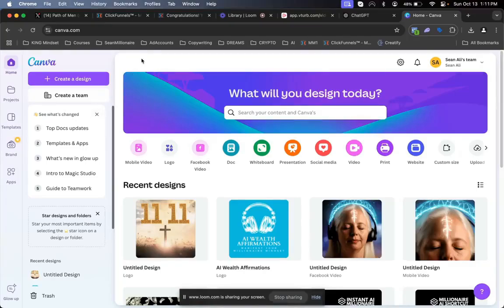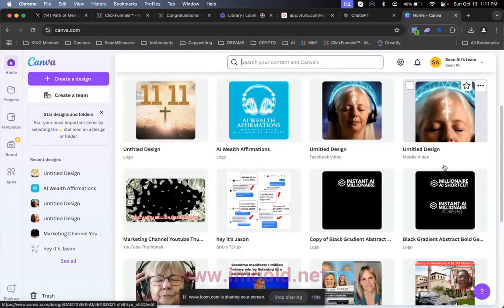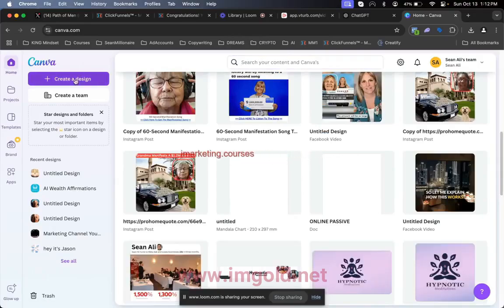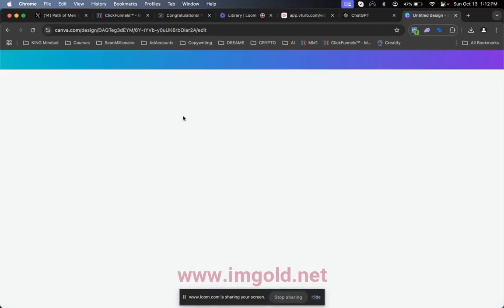How to Use Canva to Create Profitable Content in 2025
How to Use Canva to Create Profitable Content in 2025 Make Money with Canva: Design and Edit Content That Sells Canva for Beginners: Create and Sell Designs for Profit How to Turn Your Canva Designs into Cash Create Money-Making Content with Canva (No Design Skills Needed) Design and Sell Profitable Content Using Canva Make Money with Canva: A Step-by-Step Guide for 2025 Canva Design Tips for Creating Content That Sells How to Use Canva to Start a Profitable Design Business Turn Canva Designs into Cash: A Beginner's Guide Description Canva is more than just a tool for personal projects—it’s a powerful platform for creating money-making content! Whether you're designing for clients or selling your own creations, Canva makes it easy to craft professional designs without any technical skills. In this video, you'll learn how to: Design stunning graphics, social media posts, and marketing materials. Create digital products like templates, eBooks, or printables to sell online. Use Canva to generate consistent income through freelance or passive income streams. From setting up your account to turning your designs into cash, Canva simplifies the process, allowing you to focus on what matters—making money. Tags How to Make Money with Canva Canva for Profit Selling Canva Designs Make Money with Graphic Design Canva for Beginners 2025 Profitable Content Creation with Canva How to Sell Canva Designs Design Content to Make Money Canva Templates for Sale Canva Design Tips for Freelancers Thumbnail Text Ideas Make Money with Canva! Design Content That Sells with Canva! Turn Your Canva Designs into Cash! Create Profitable Designs with Canva! Start Making Money with Canva Today! No Skills? No Problem! Make Money with Canva! how to use canva,how to make money online,how to use canva for beginners,digital products to sell online,how to create canva templates,digital products to sell on etsy,how to sell canva templates,how to make money with canva templates,how to use canva tutorial,how to make money with canva,how to sell digital products on etsy,how to sell digital products,canva tutorial,how to earn money with canva,canva,how to create an ebook in canva